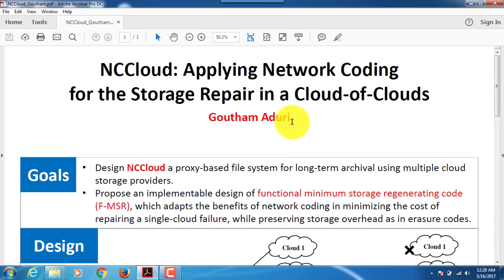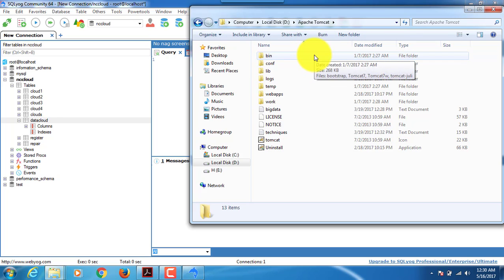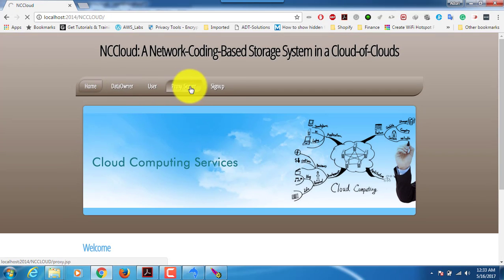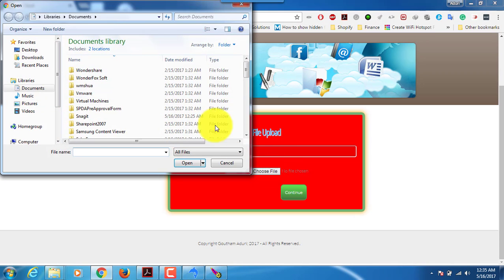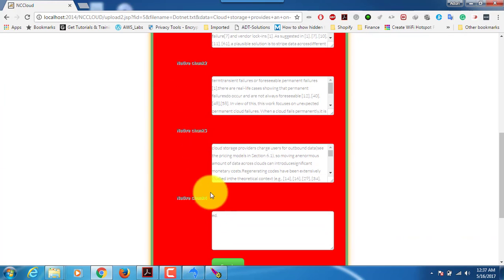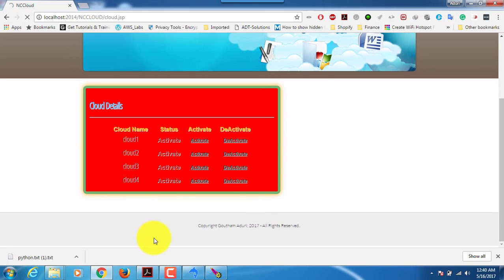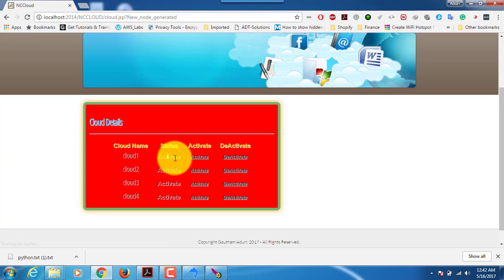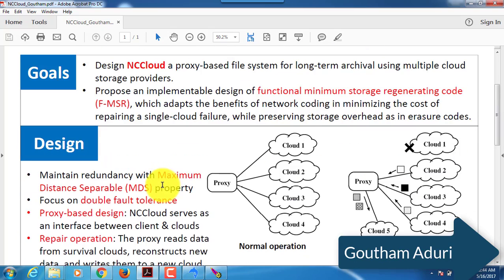NCCloud - Project Demo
NCCloud: Applying Network Coding for the Storage Repair in a Cloud-of-Clouds